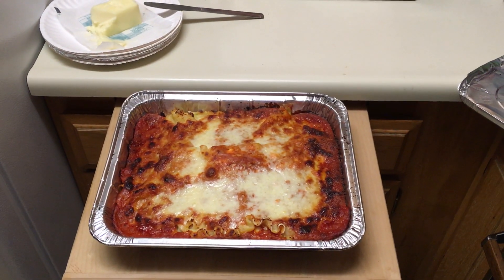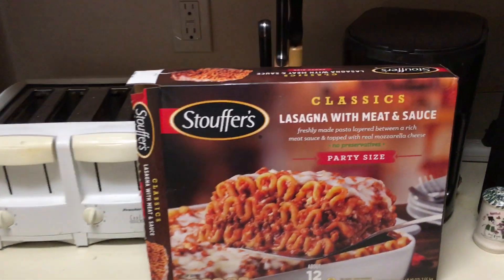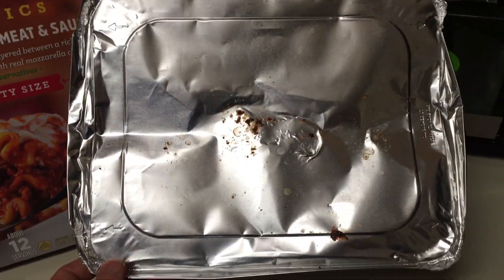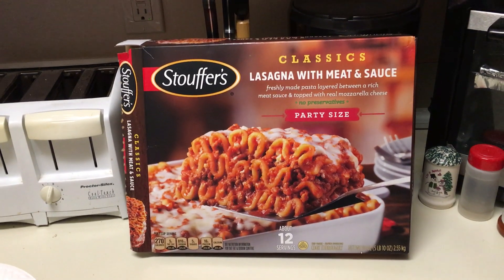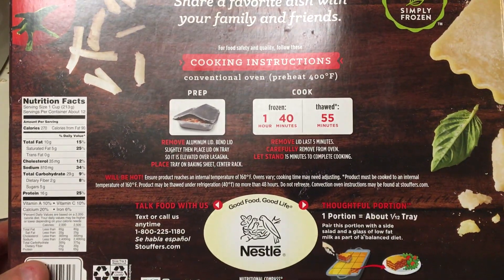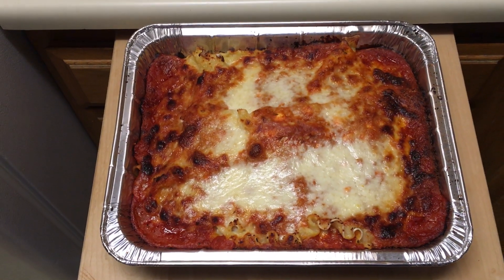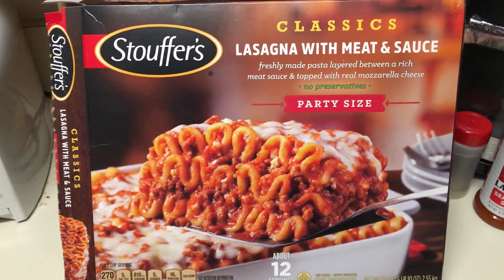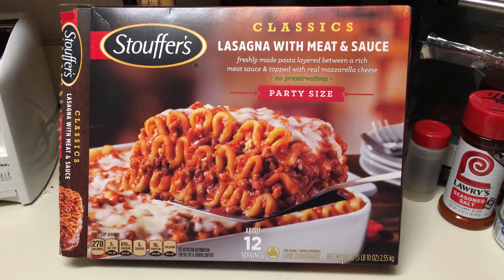Cook 12 Portions Lasagna & Eat ! NO Kitchen Work ! No Dishes to Wash ! Cook & Eat ! Good Stuff !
Cook 12 Portions of Lasagna & Eat ! NO Kitchen Work ! No Dishes to Wash ! Cook & Eat ! Good Stuff ! Tasty ! Stouffers Lasagna.